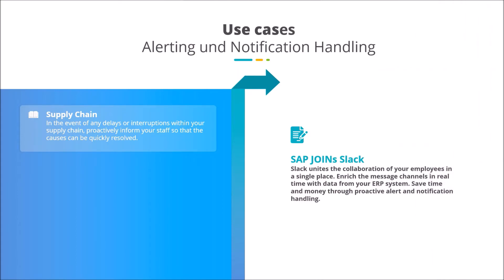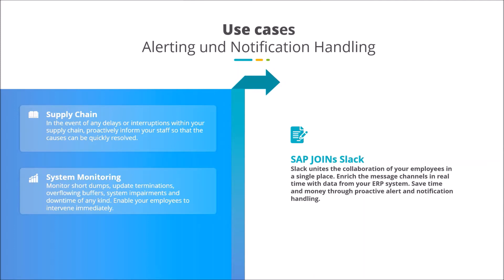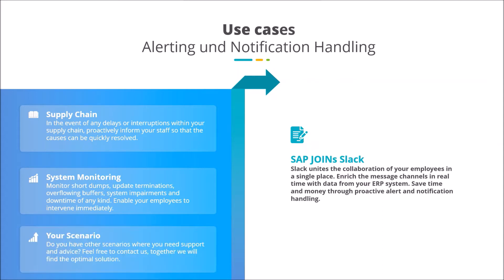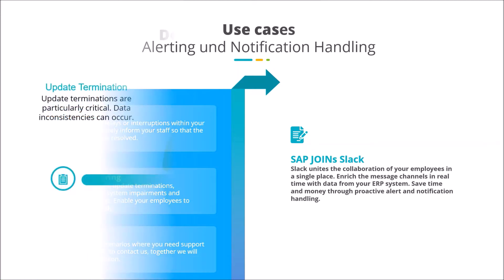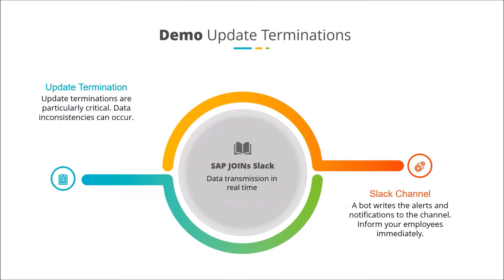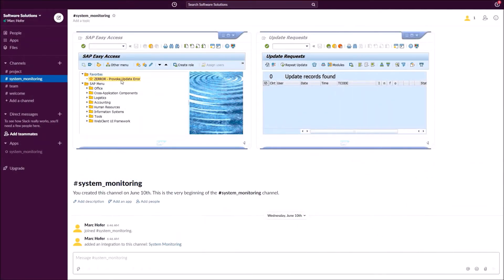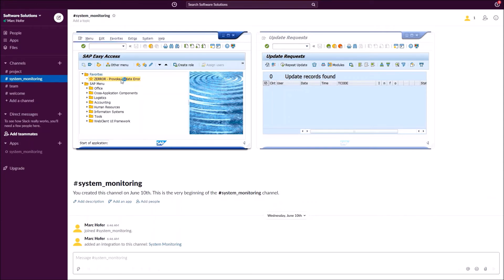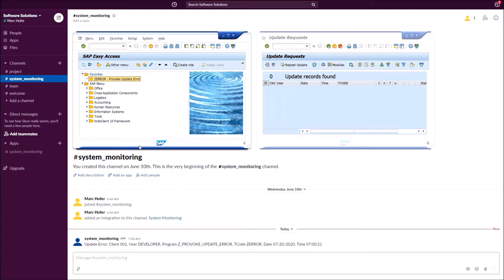SAP Slack Integration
A sophisticated alert and notification handling serves to protect your systems and business processes. Enable your employees to act promptly and eliminate causes. By integrating SAP and Slack, you transfer important information into channels and thus create transparency.